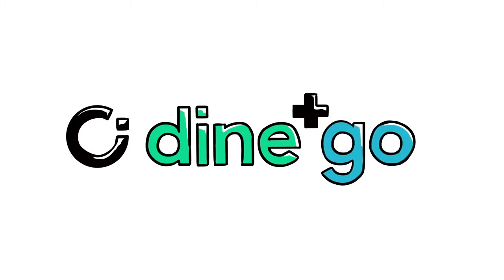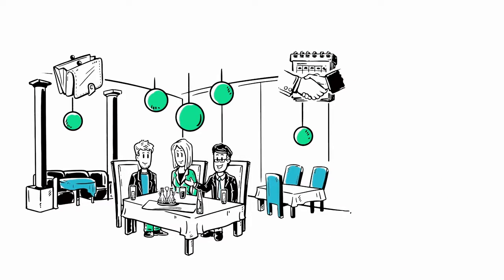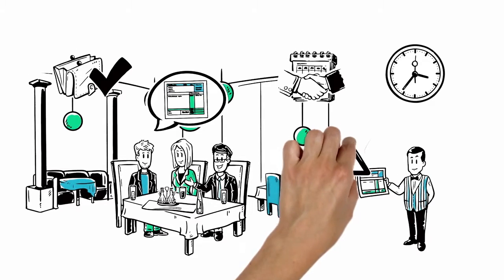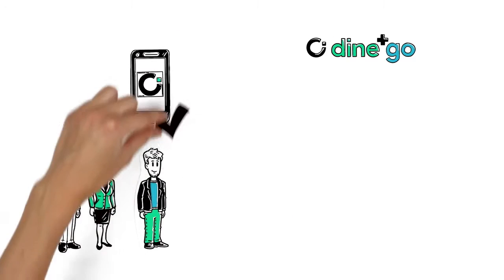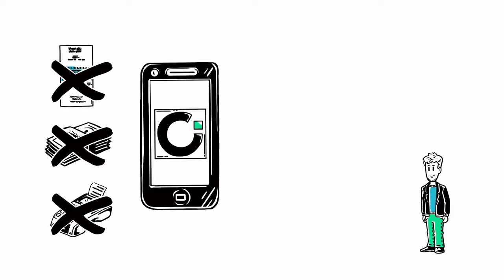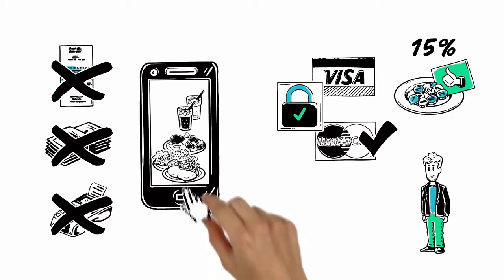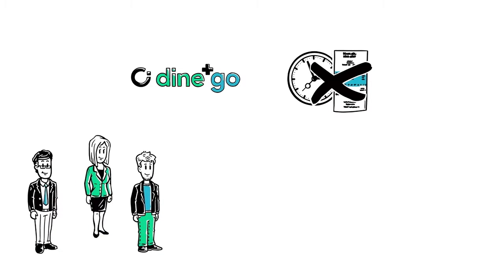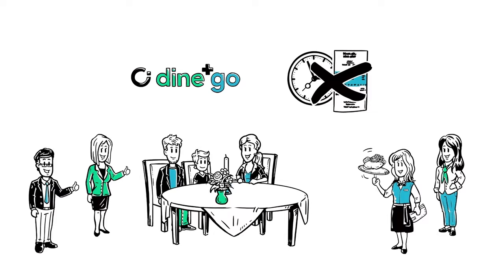dine+go - the mobile payment and easy check out for restaurants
powered by Lufthansa AirPlus